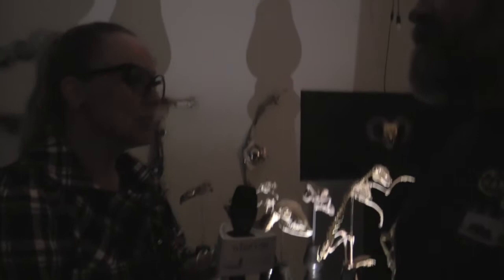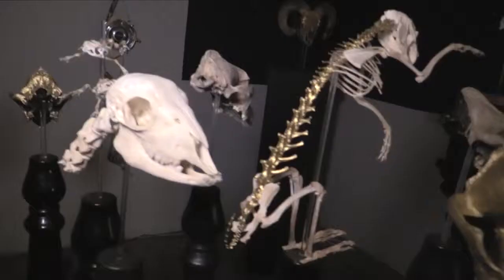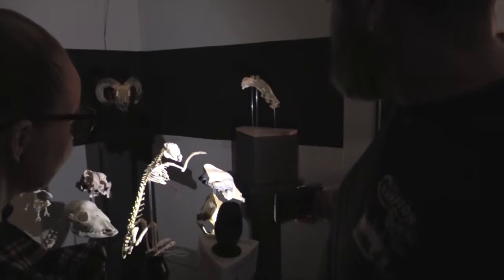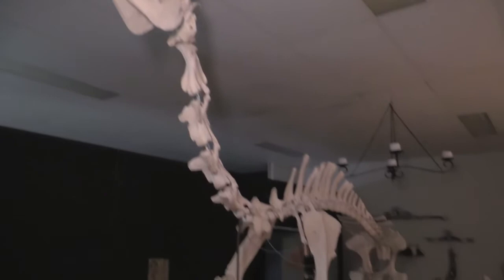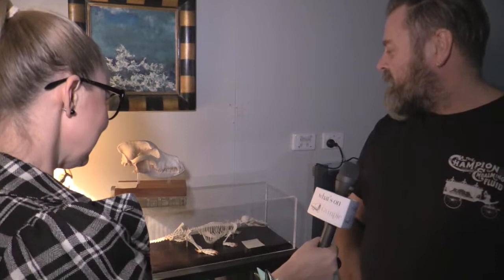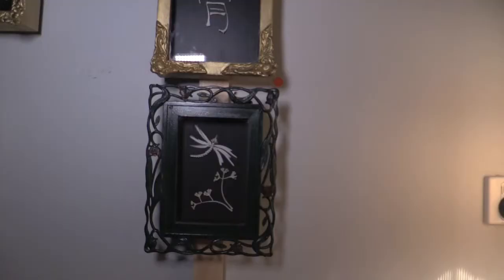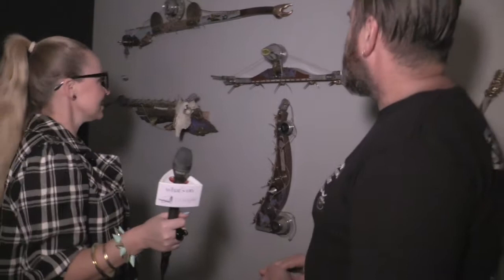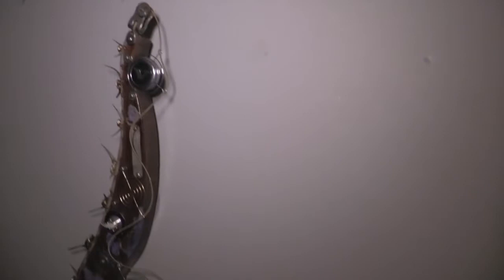Cindy Vogels interviews Jaimie Cook on the ‘Skeleton Articulation & Adornment’ exhibition.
Welcome to the study of Frau Doktor Professor Yersinia Hergenflertz.

A well known naturalist and intrepid explorer, Frau Dr. Prof. Hergenfletz has travelled the world in search of objects of beauty and interest.

She has a particular interest in bones and botany and Epacridaceae are her favourite botanical species.

In her research office you will find the results of her worldwide endeavors to collect the weird, the wonderful, the scientific and pretty things that have grabbed her attention.

Luckily she had many tea chests to fill and not just her handbag!

3 – 30 JULY at
The quARTz HuB 13 RIVER RD GYMPIE